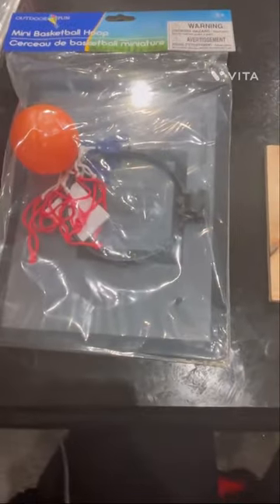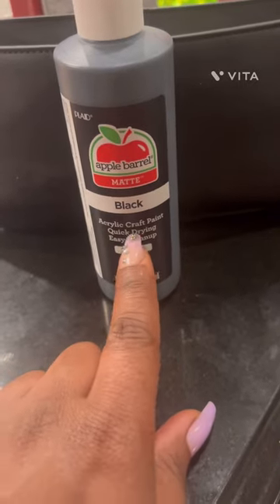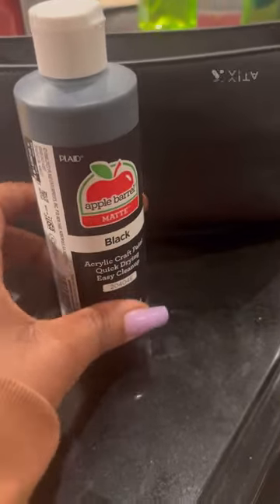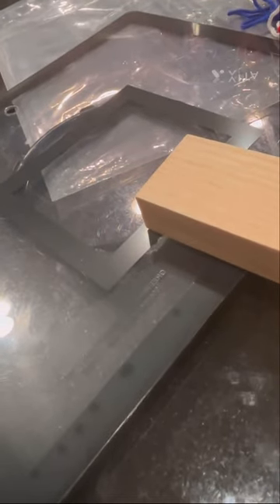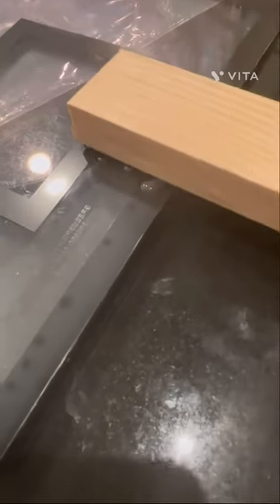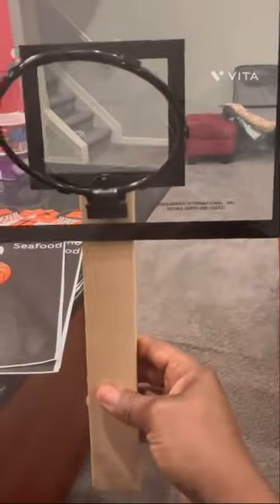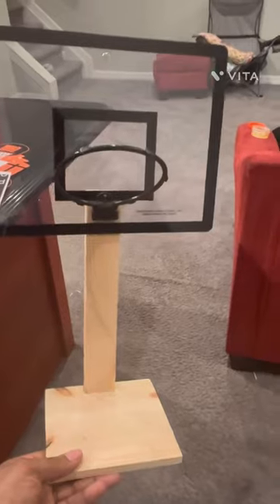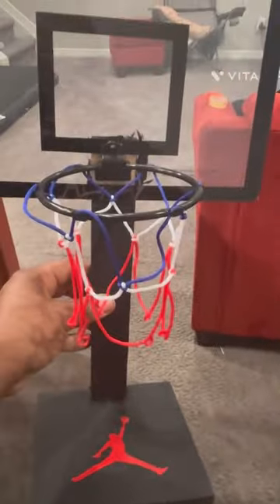Easy dollar tree basketball theme centerpiece